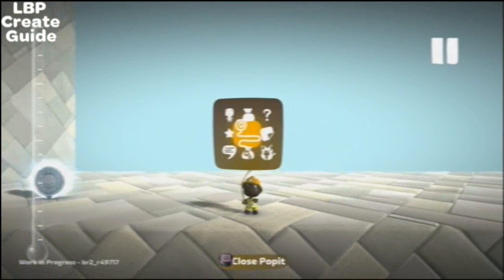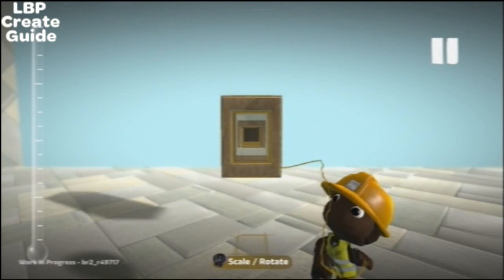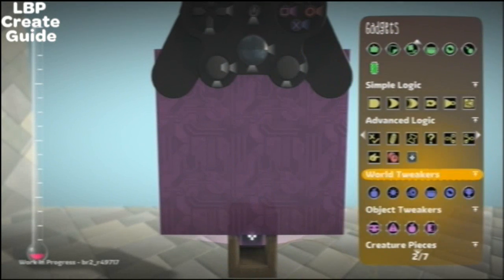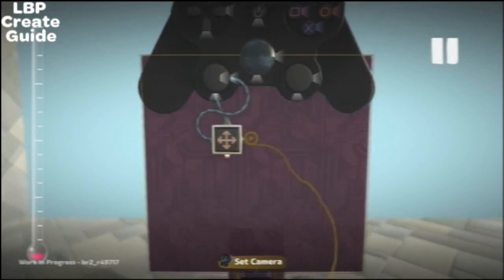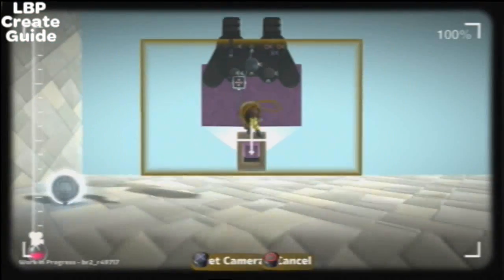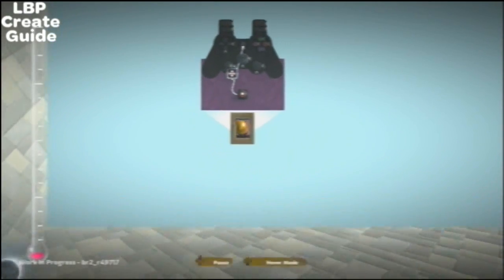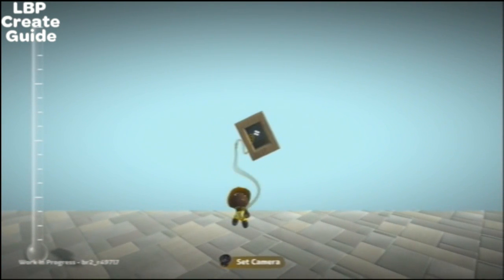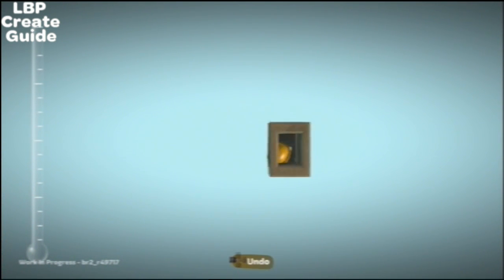LittleBigPlanet 2 (BETA) Create Guide: Level tutorial: Top-Down View (REQUEST)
A tutorial on how to do top down on LBP2(Beta) Requested by luigi1798 via YouTube.